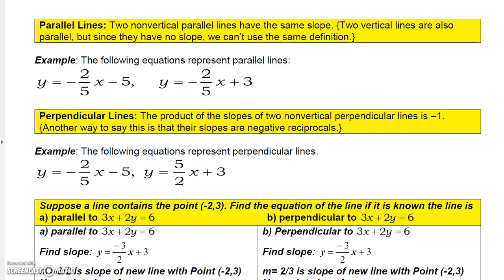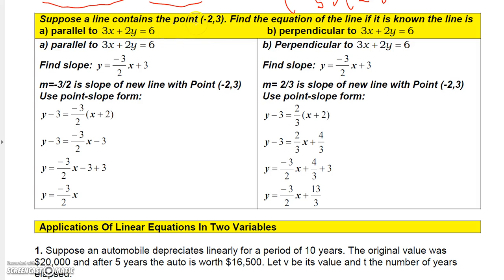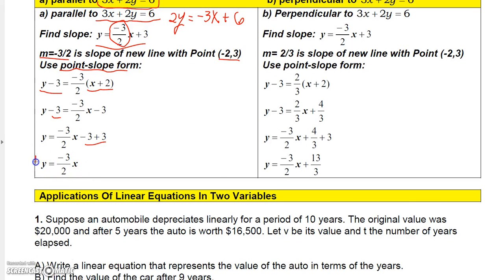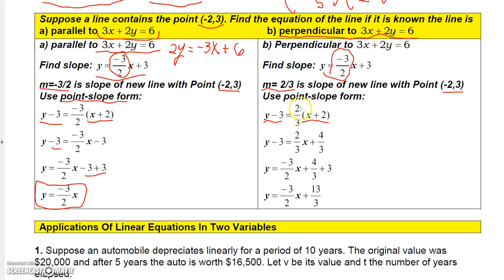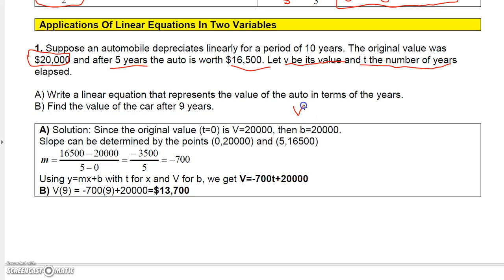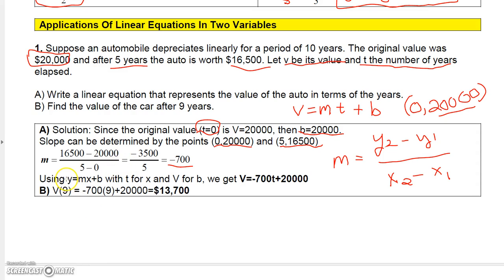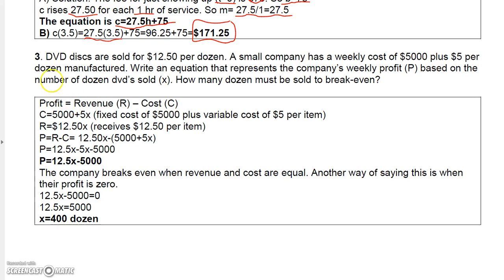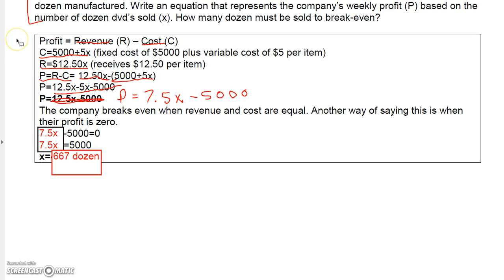CollegeAlgebra 1 -6 -2 Linear Equations 2 Variables Part 2:Parallel/Perpendicular Lines,Applications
College Algebra and Finite Math Video::Parallel lines, Perpendicular lines, Applications of Linear Equations